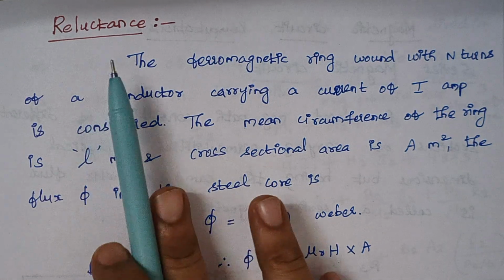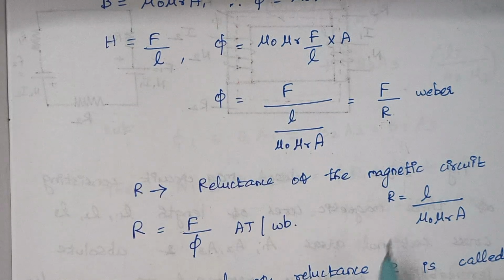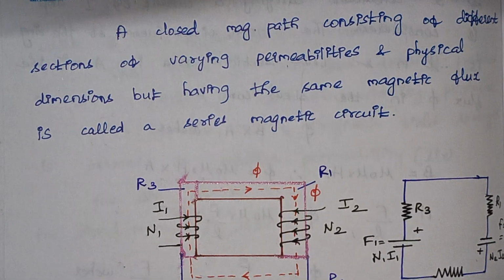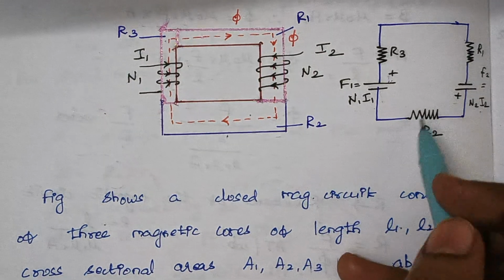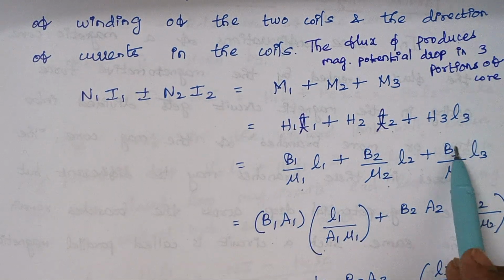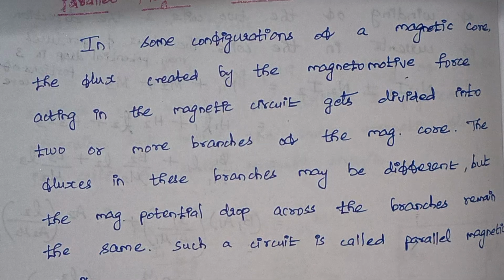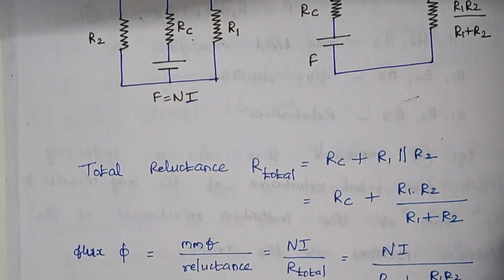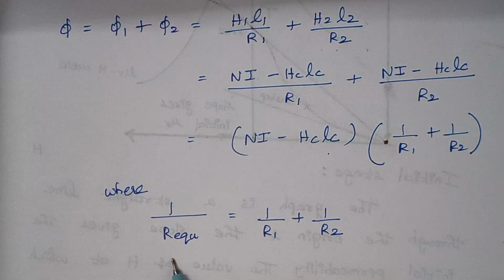Reluctance,Series magnetic circuit, Parallel magnetic circuit